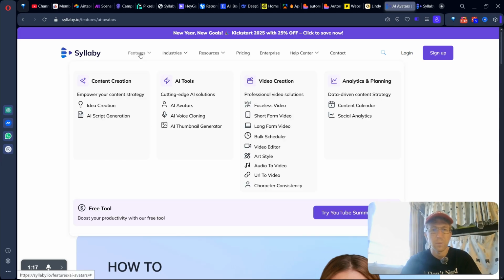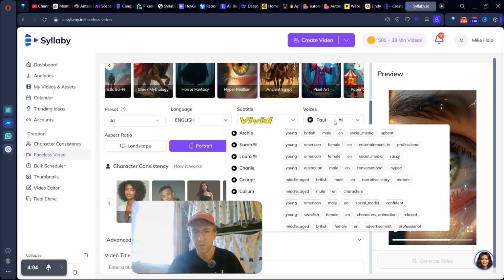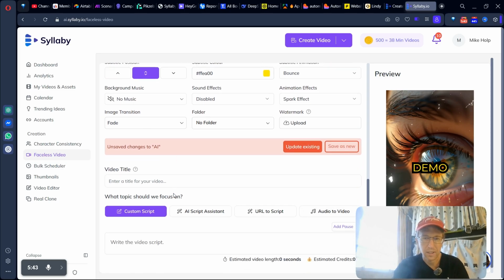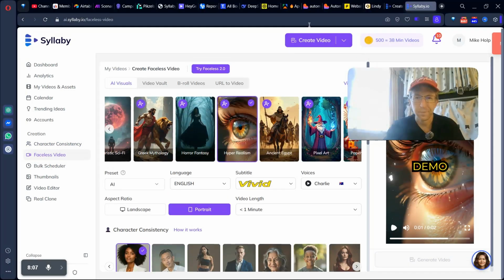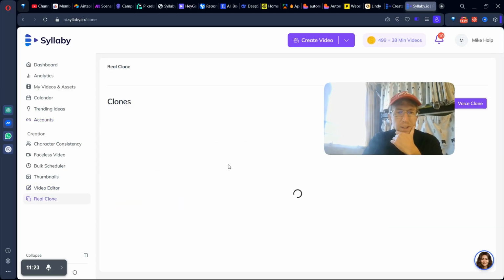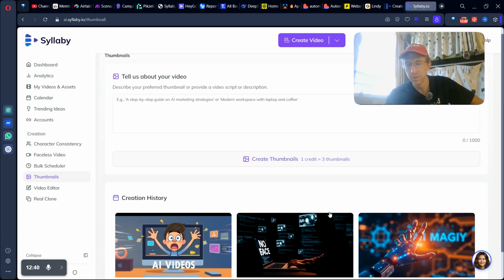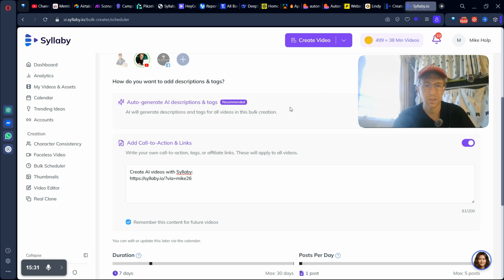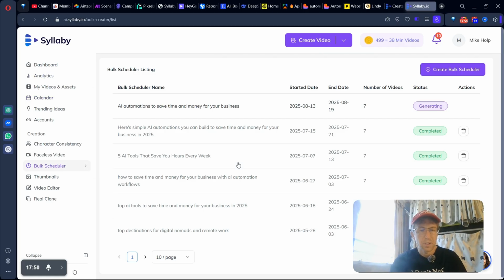How to Use Syllaby to Build a Faceless Video Empire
In this complete Syllaby tutorial, discover how to use this powerful AI tool to generate, edit, and schedule a month's worth of viral, faceless short-form videos in just a few minutes!

⌚ Timestamps:
00:00 - Introduction
00:59 - AI Avatars & Voice Clones
02:01 - Dashboard & Analytics Overview
02:37 - Creating & Publishing Faceless Videos
03:15 - Advanced Video Customization Options
04:30 - Using AI Script Assistant for Video Ideas
09:20 - Scheduling Posts & Content Calendar
14:26 - Bulk Scheduling & Posting Strategy
18:34 - Conclusion & Final Tips